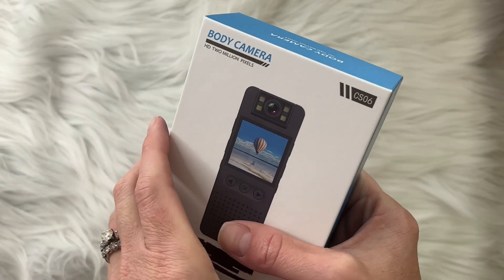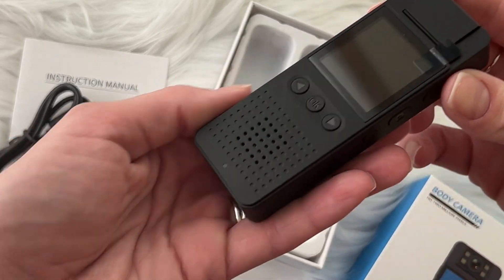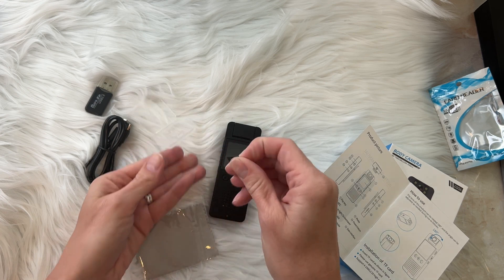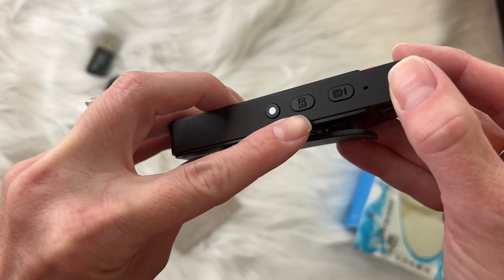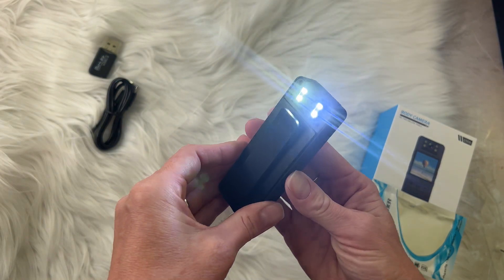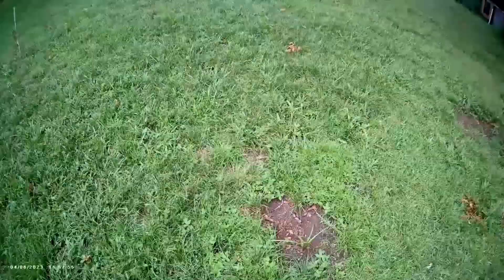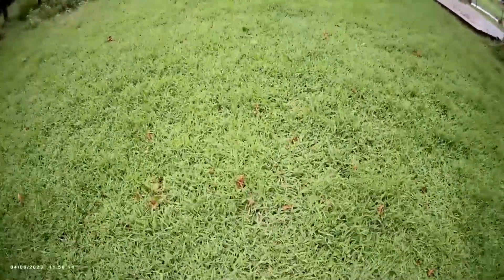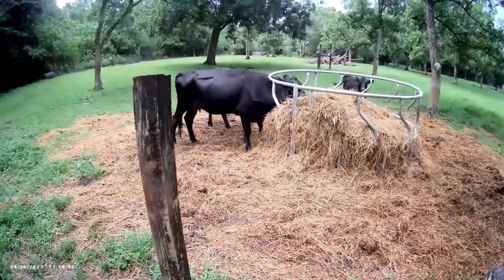HONGHOO 128GB Pocket Camcorder,Body Cameras with Audio and Video Recording Review!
HONGHOO 128GB Pocket Camcorder,Body Cameras with Audio and Video Recording.180°Rotatable Lens True HD 1080P OLED Screen to Playback Simple Operation for Law Enforcement/Security Guard, Daily Proof